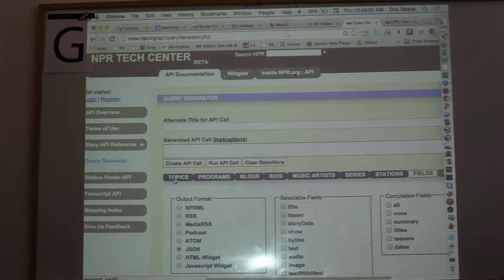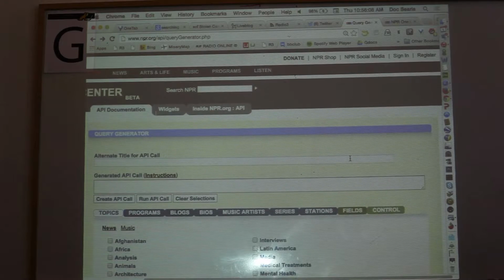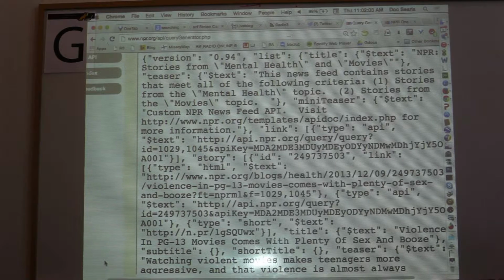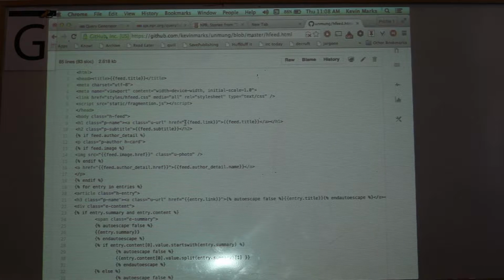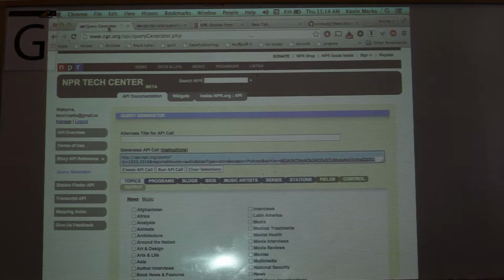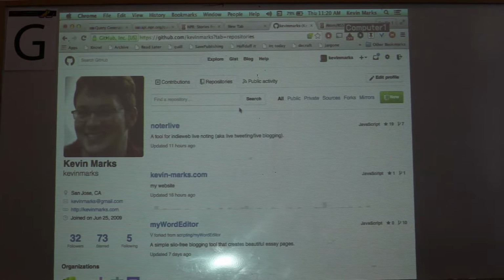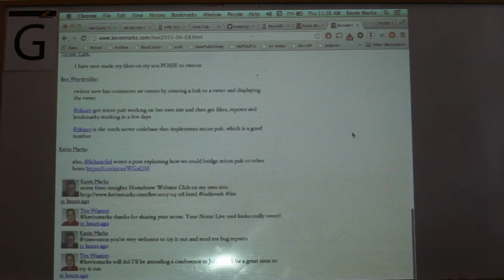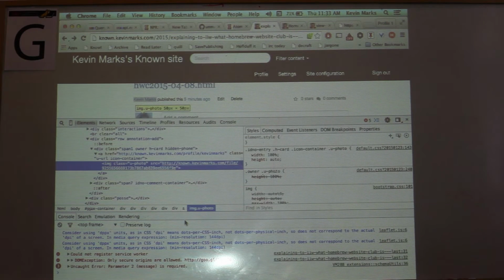Fusion Drive aka intro to APIs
This was a session at Internet Identity Workshop XX focused on a hands on introduction to using APIs.